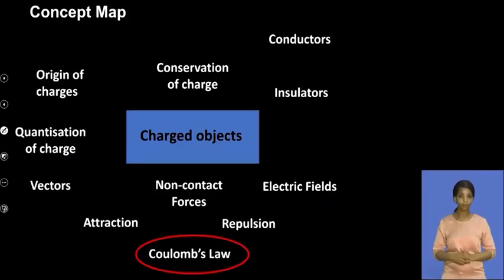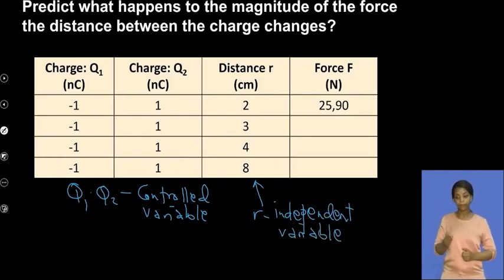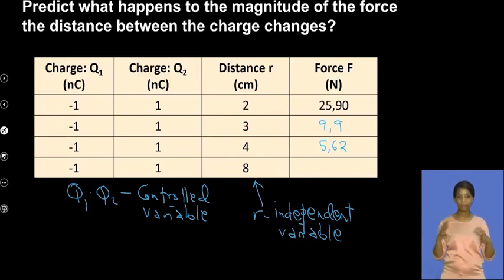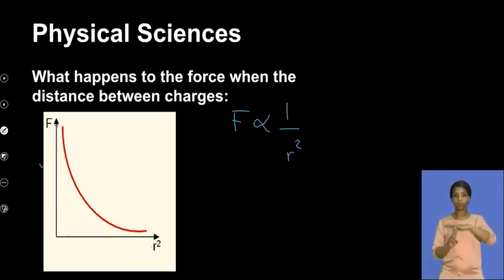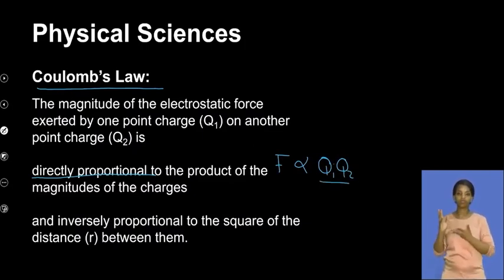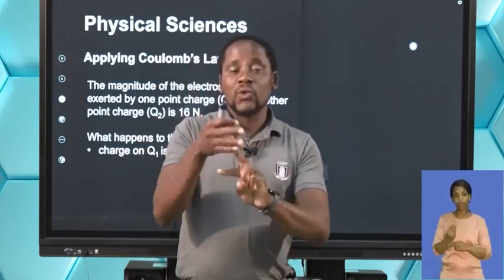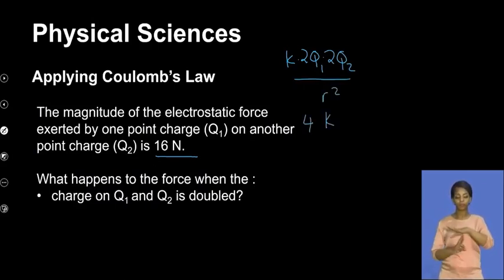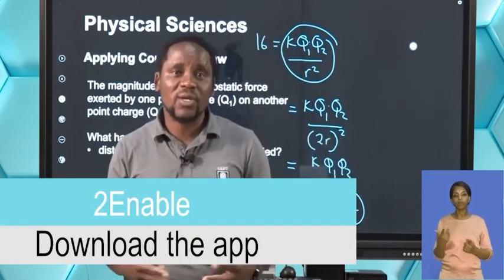Phy Sci Grd 11 Forces Between Charges S3